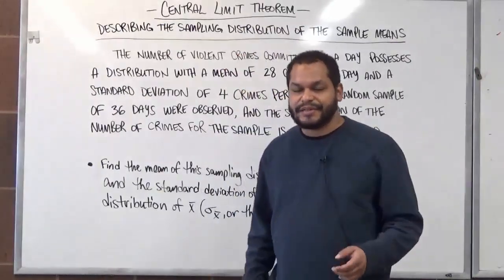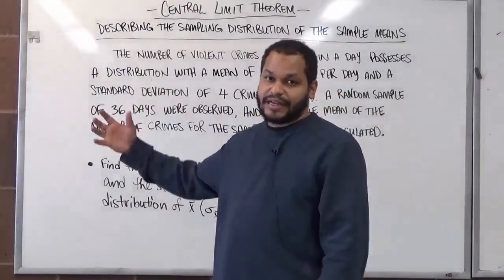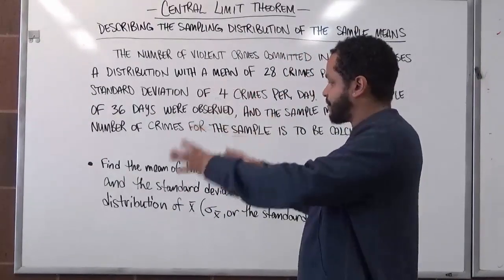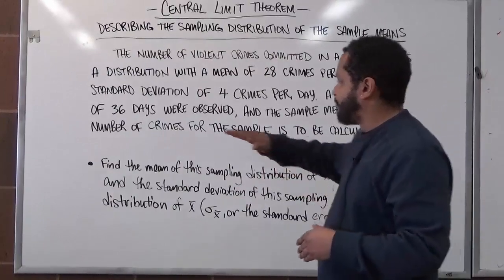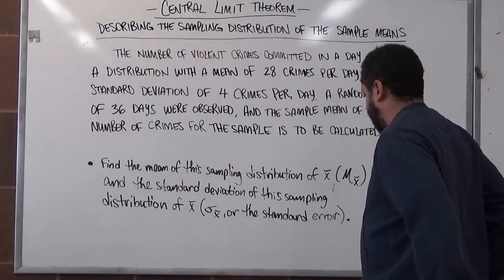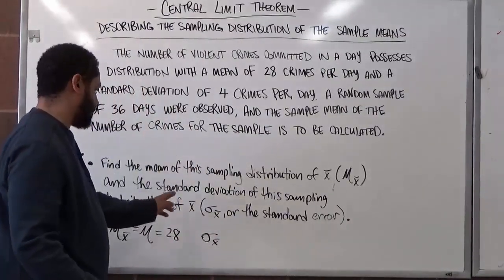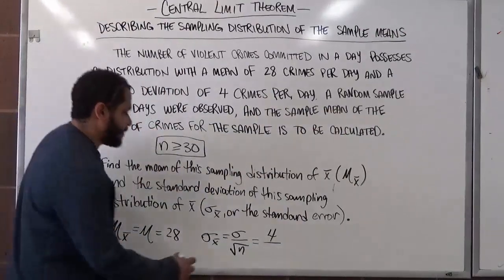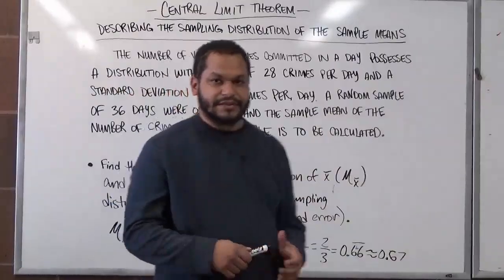Central Limit Theorem - BMCC(CUNY) MAT150.5/MAT150/MAT209